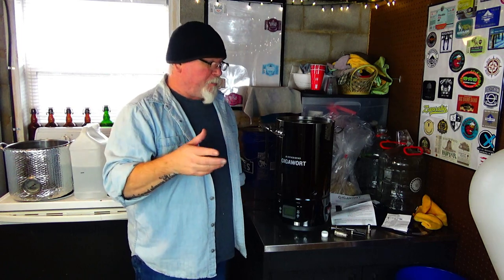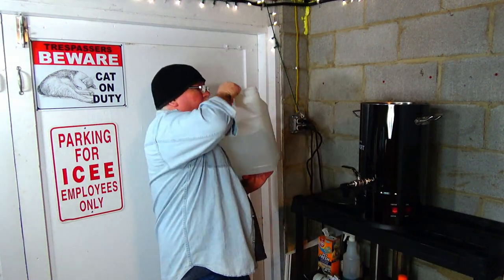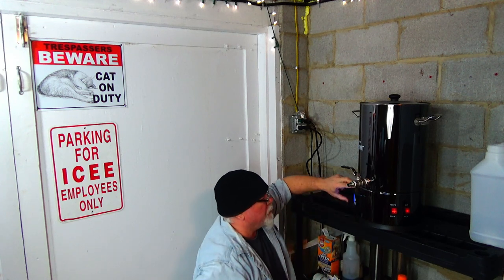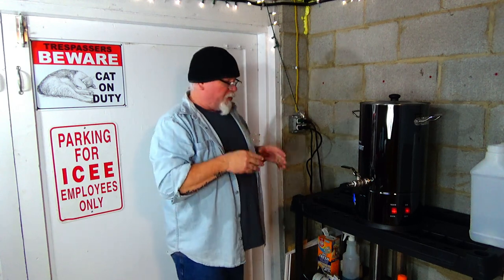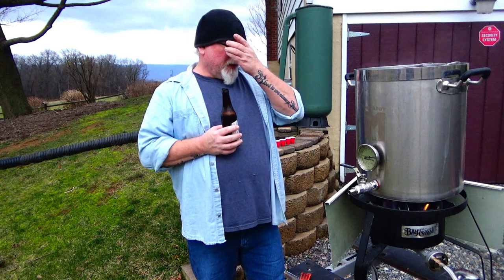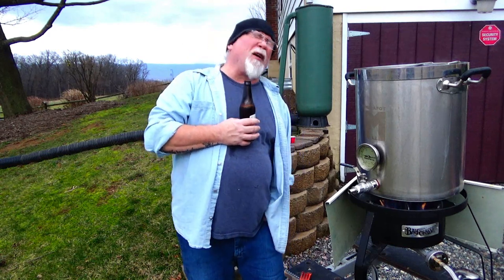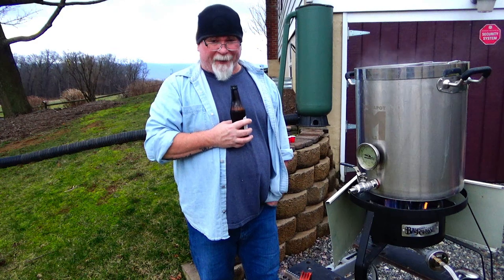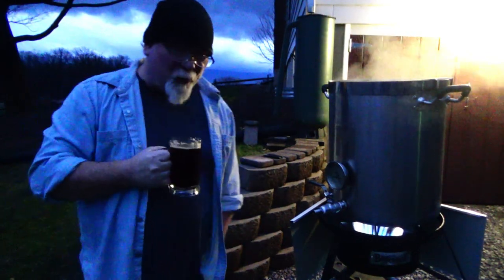Micro-Sessions - Brew Day - The WorkShop Studio American IPA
The WorkShop Studio & Micro-Brewery - Brew Day - The WorkShop Studio American IPA: Received the Northern Brewer "Gigawort" system in the mail and got right to work. Brewed a fairly straightforward IPA using my typical 3 gallon BIAB system. Wanted the "Gigawort" unit to tighten up my saturation temps instead of the electric stove. Found it to be very helpful in the end!

Follow Us Won't You??

AND/OR